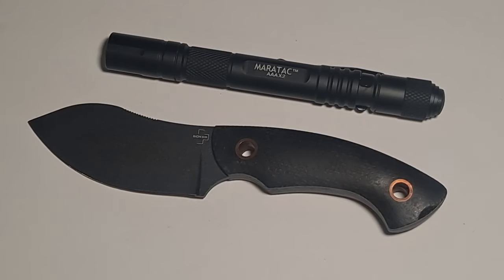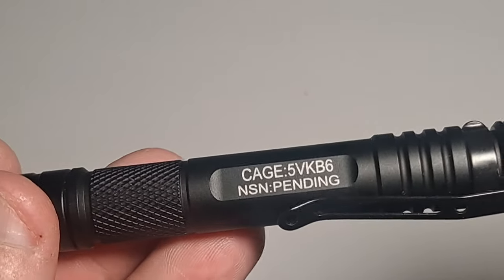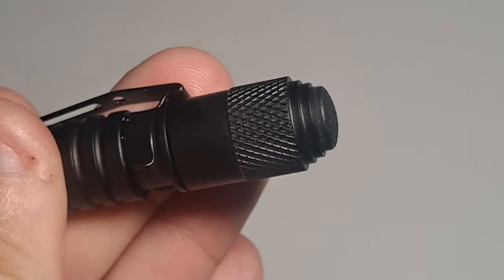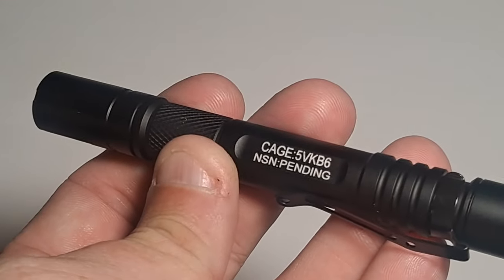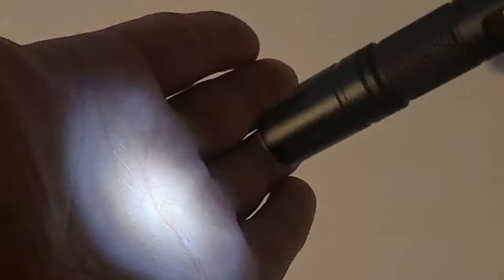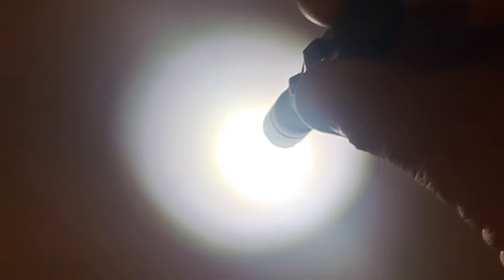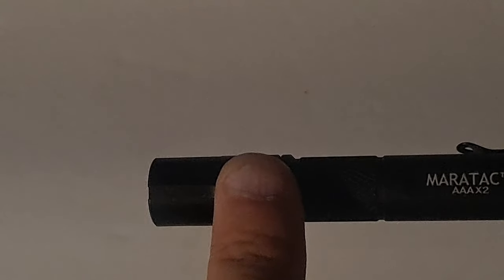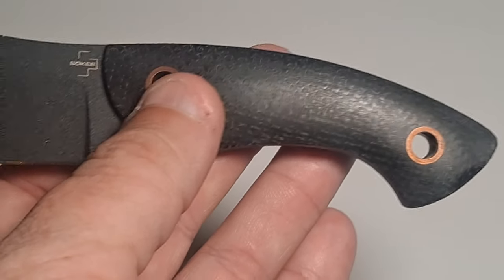The Ultimate CountyComm Maratac AAAx2 and Boker Plus Nessmi Pro Exclusive Combo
Today I'm happy to bring you a beautiful and well thought out combo by CountyComm.  Here we have the Nessmi Micarta D2 Knife & Maratac® Light Exclusive Combo.

So the light is a well designed, comfortable, and reliable 3 mode inspection/pen light, with memory function that takes two AAA batteries. Some highlights are the pen clip, the orange peeled reflector, which gives a nice even beam pattern, a rubber tail switch, and o-rings to keep water and debris out.  And comes with an extra set up o-rings, which is really unheard of by just about ever other company.

The knife is the Nessmi by Boker. Its designed by Danish knife maker Jesper Voxnaes. It features a full-tang, powder coated D2 steel, black sage micarta scales with hollow copper rivets, and a nicely made black leather sheath. @countycomm